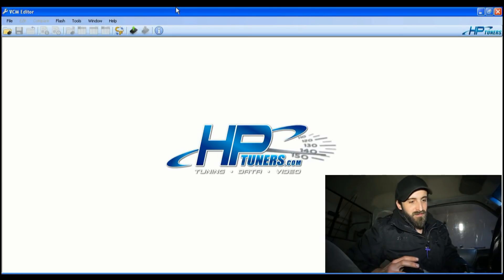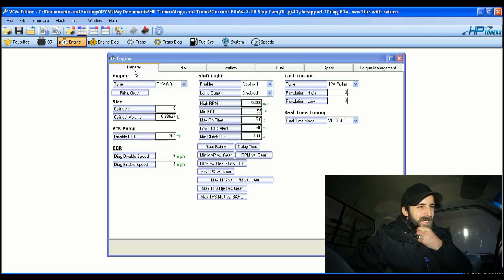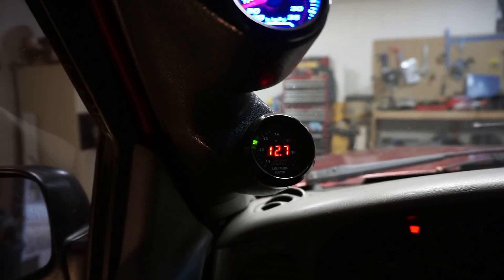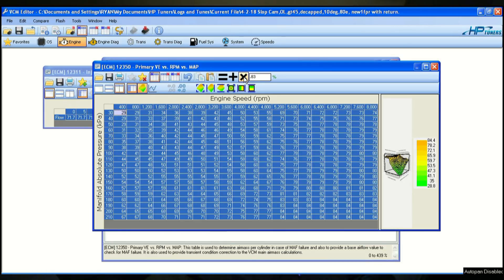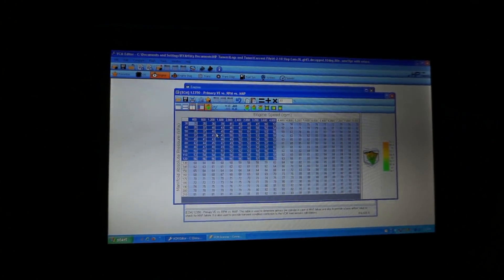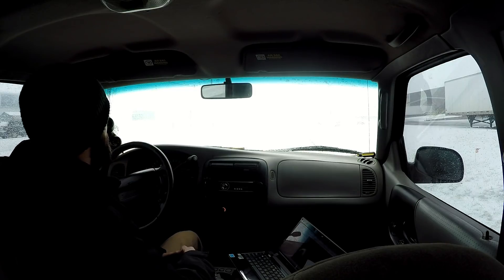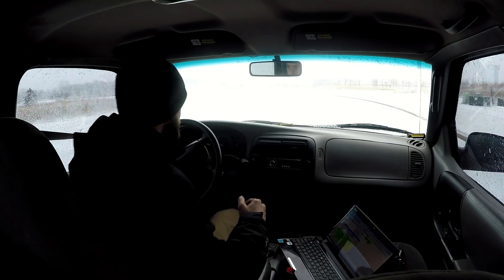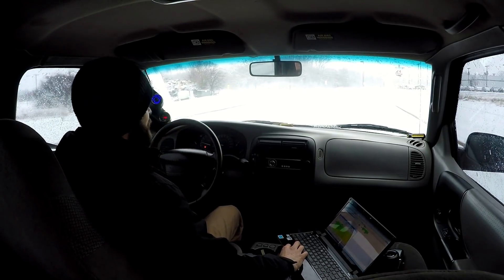HP Tuners Flow Rate vs. KPA For Return Style Boost Referenced Fuel Setup!!! - a21bravo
Fuel adjustments after adding a boost referenced fuel pressure regulator and return style fuel system on a boosted ls engine. v8 swapped ranger with gt45 turbo and 4l80e transmission.